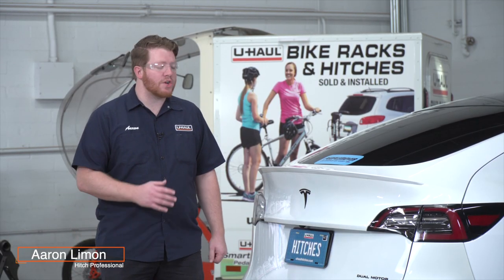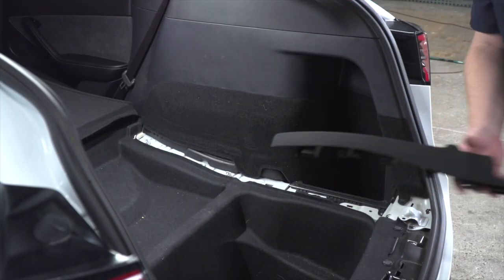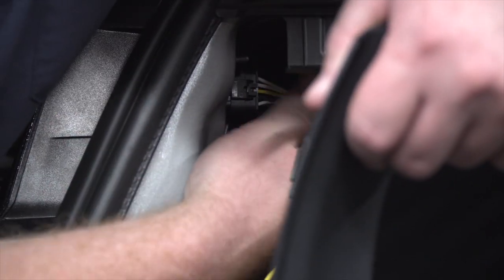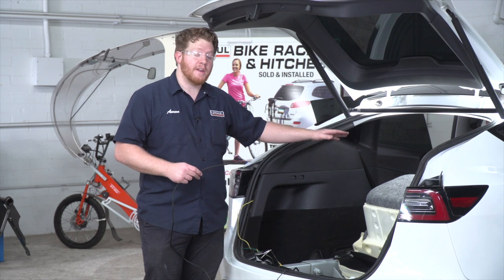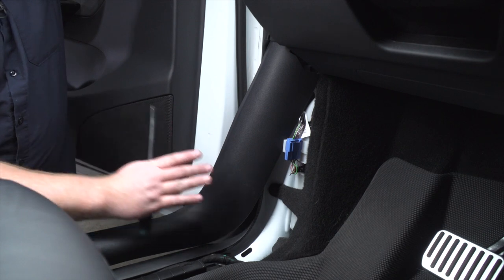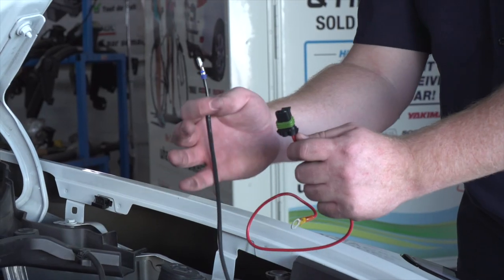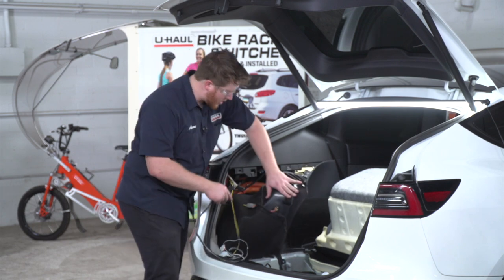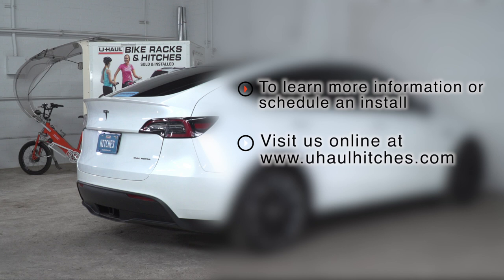2021-2022 Tesla Model Y | U-Haul Trailer Wiring Installation | CQT118831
CQT118831 and CQT118875 -This video shows how to install trailer wiring on your Tesla Model Y, with step-by-step instructions so that you can do it yourself at home! This walkthrough applies to all Tesla Model Y’s manufactured in 2021, and 2022.

To purchase this trailer wiring, a trailer hitch, or other towing accessories for your Tesla Model Y, or Tesla Model Y Hybrid

Interested in installing a hitch on your 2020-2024 Tesla Model Y? This video will show you how!

Planning to load your 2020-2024 Tesla Model Y onto a Tow Dolly or Car hauler? These videos will walk you through the steps.

0:00 Intro
0:17 Tools List
0:23 Remove Cargo area Trim
3:13 Connect Harness to Taillights
4:20 Connect Ground Wire
4:43 Route Power Wire
7:39 Frunk
9:44 Re-Install
11:53 Outro

PN 118831